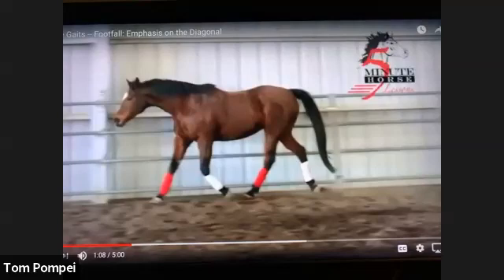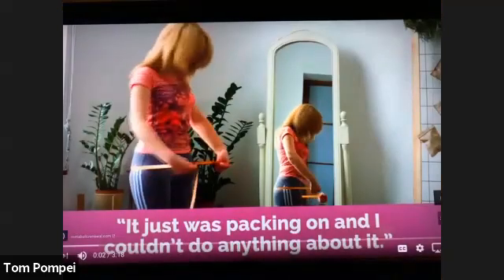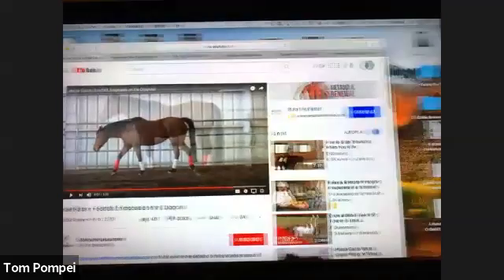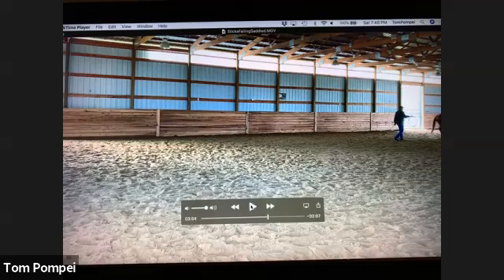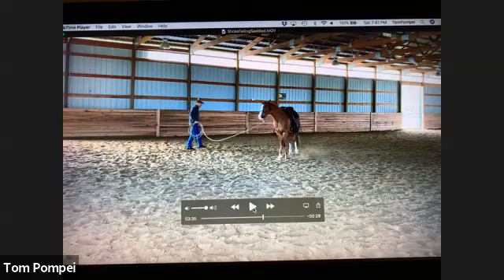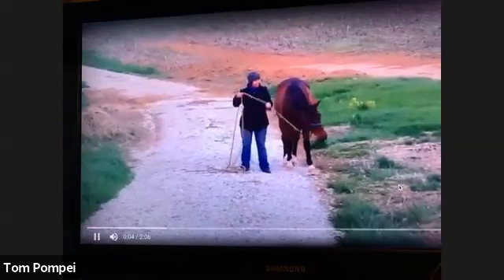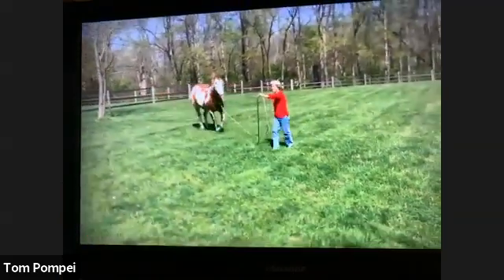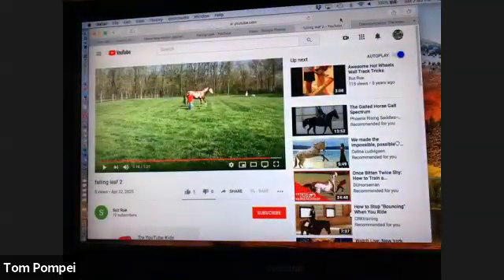April 25, 2020 Virtual Lesson with Tom Pompei Licensed 3* Parelli Professional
Foot Falls and Falling Leaves with Tom, Suzanne, Lisa, Marilyn, and Karen